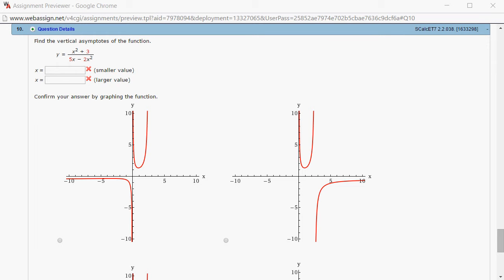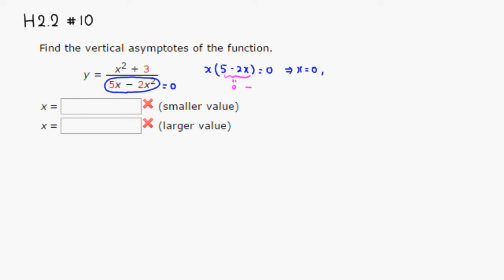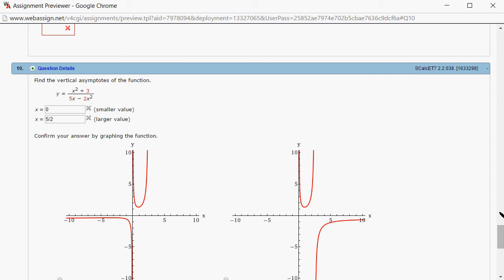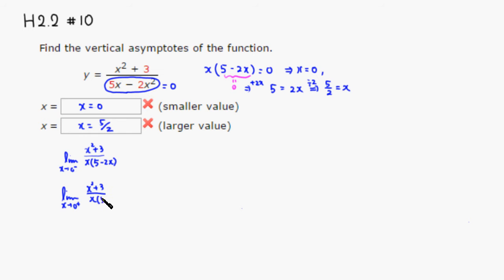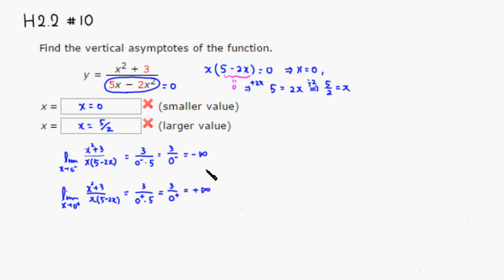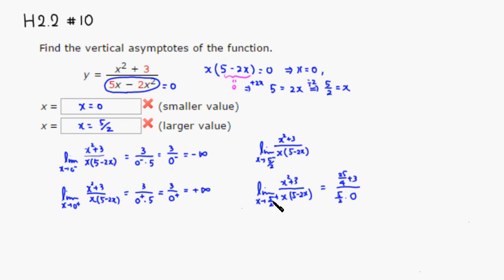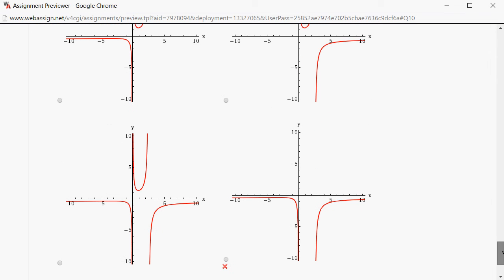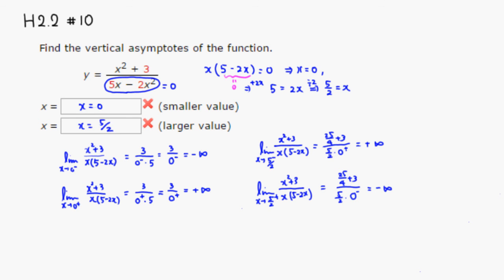MTH 131 H2.2 #10 (Spring 2016)